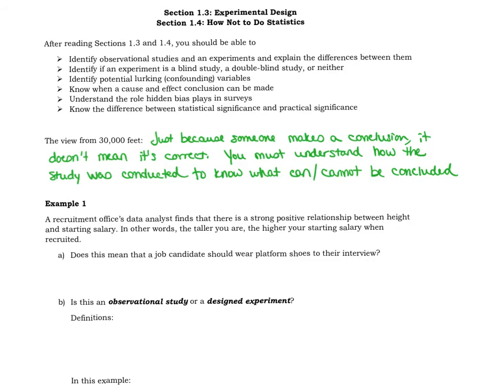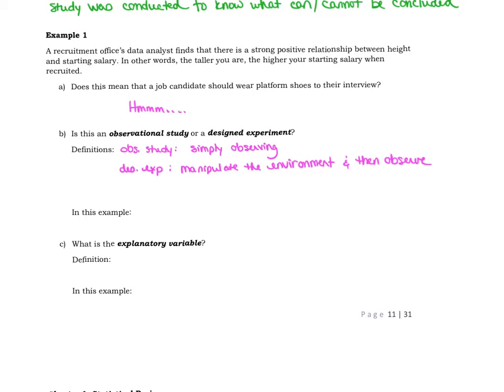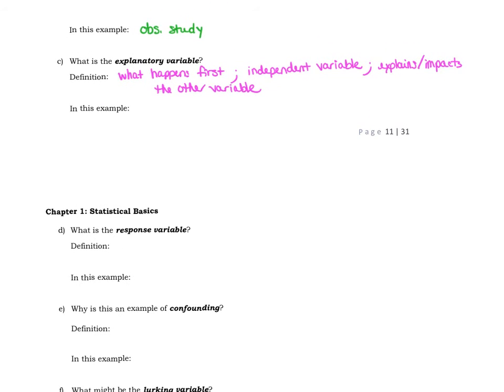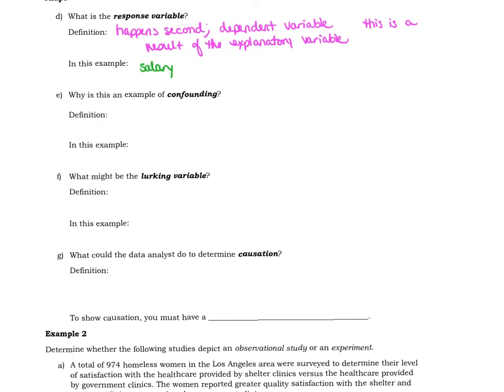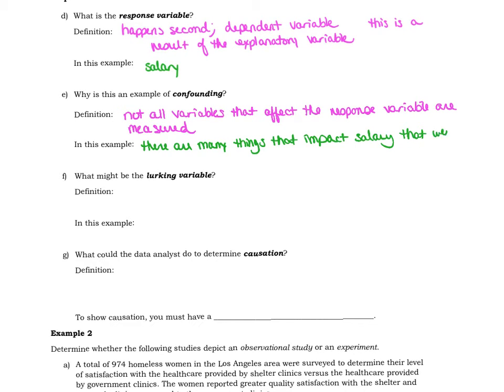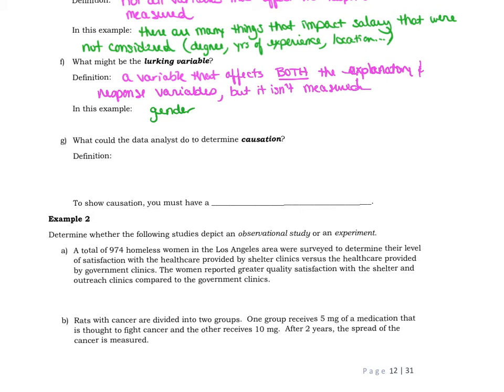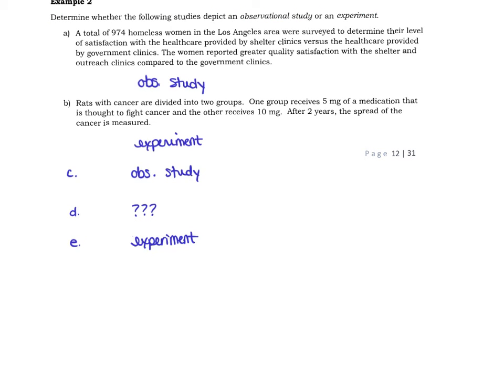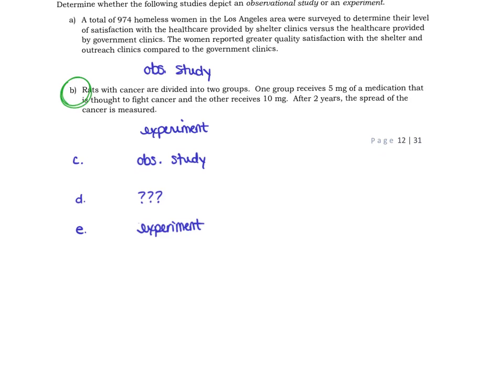111 sec 1.3-1.4 ex 1-2